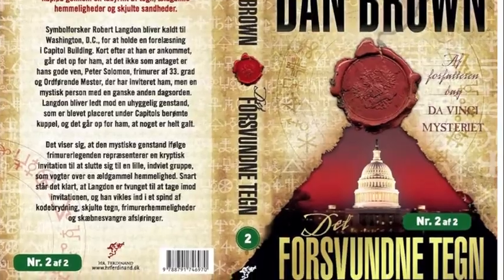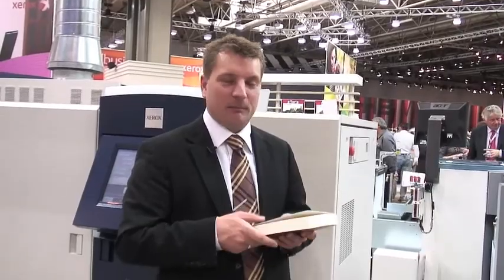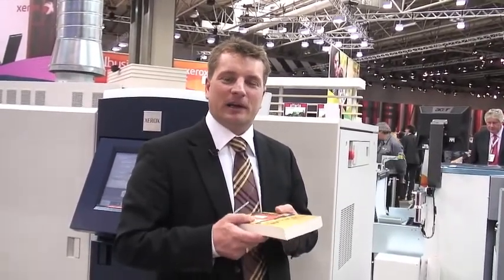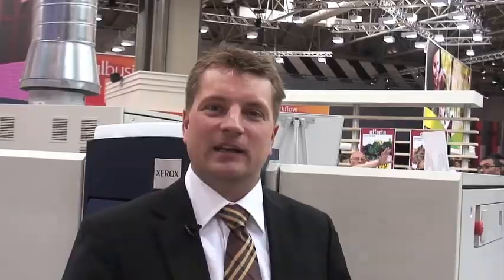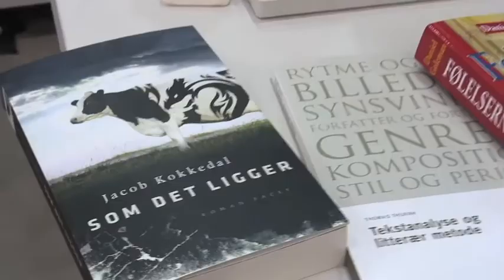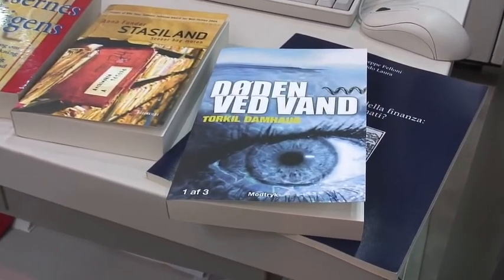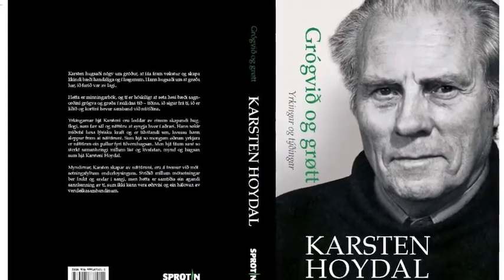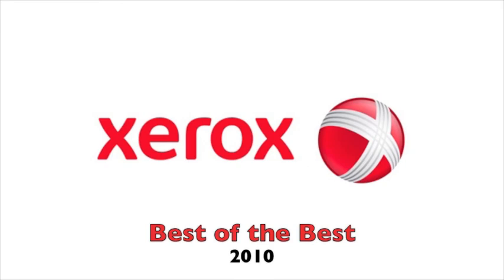LaserTryk and Digital Printed Books (higher res version!)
LaserTryk of Denmark won a Xerox Best of the Best award at IPEX for its book production entry, a large print version of Dan Brown's latest novel. But there's more to the story, as Esben Kabell of LaserTryk relates.